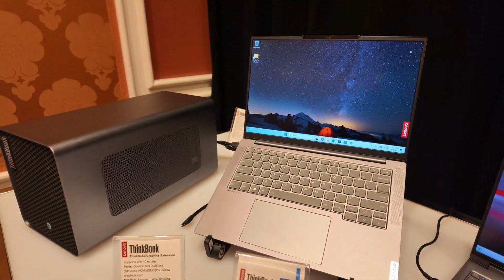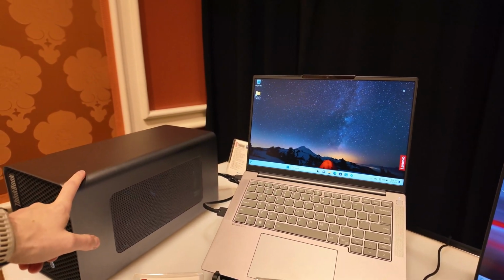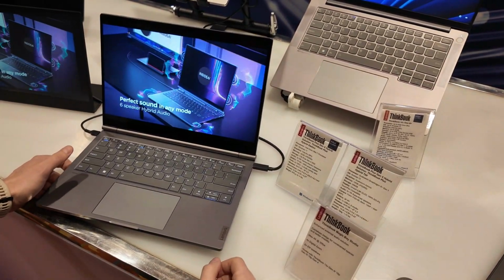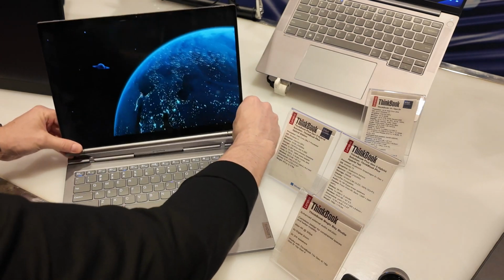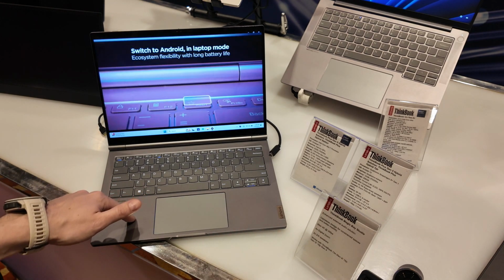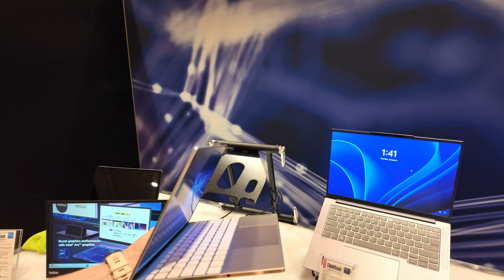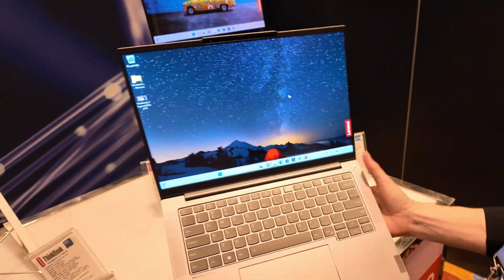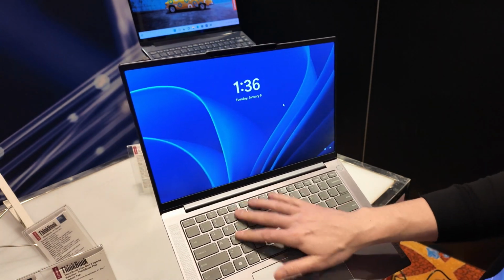2024 ThinkBooks! - new eGPU , Android & Windows hybrid, detachable screens (and MORE).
The ThinkBook lineup just got very interesting for 2024, I got private hands on with Lenovo's new stuff.

Products Shown
1. Thinkbook Graphics Extender
2 Thinkbook 14 Gen 6+
3. Thinkbook 13x
4. Thinkbook Plus Gen 5 Hybrid
5. Thinkbook 14 g4

0:00 ThinkBook 14 + eGPU
2:27 Thinkbook Plus Gen 5 Hybrid
4:10 Thinkbook 13x
6:09 Thinkbook 14 g4